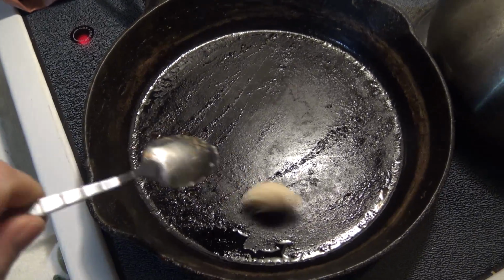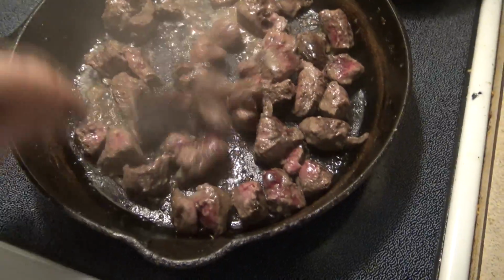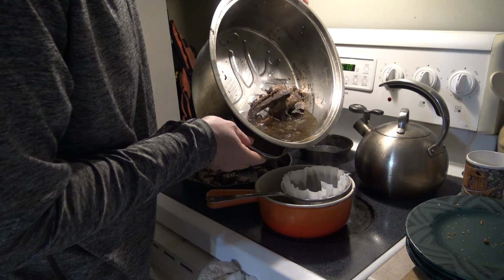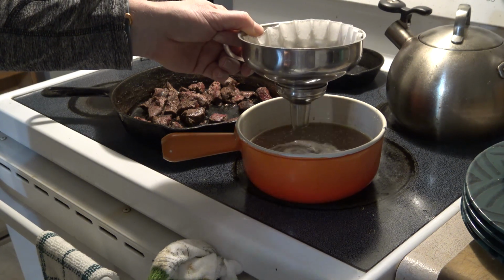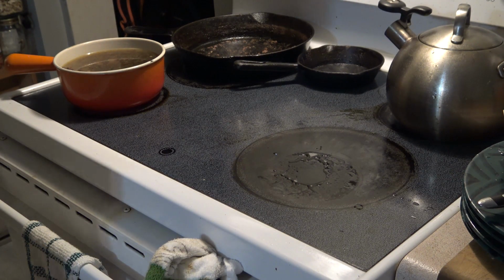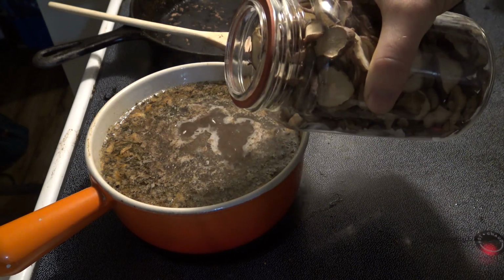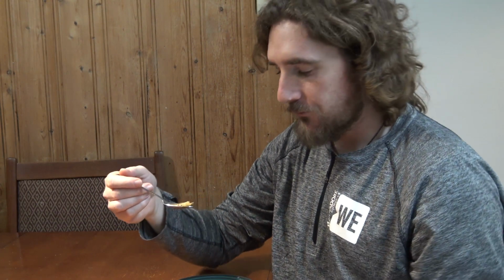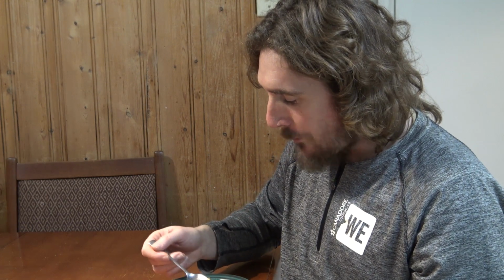Adding venison to a black bear bone broth for a stew - Big Wild Year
This is a bigwildyear video! I'm using bone broth from a bear roast as a base for a venison stew. Add a couple of wild herbs and spices and - voila! - a nice stew for a few meals. This is a bear that I harvested last fall and part of a deer from a group deer hunt.